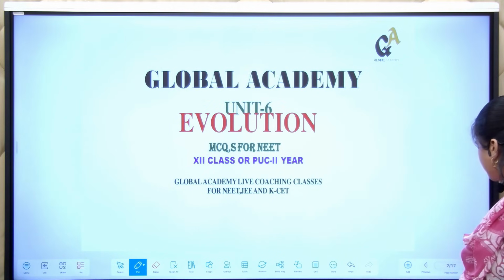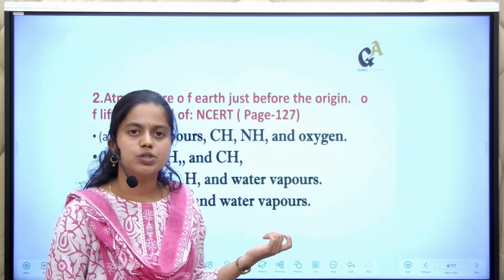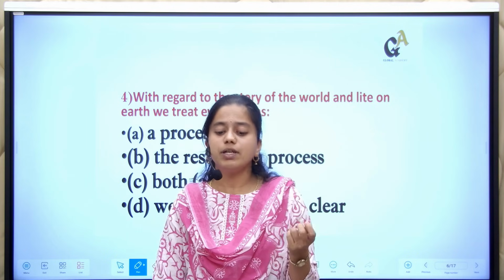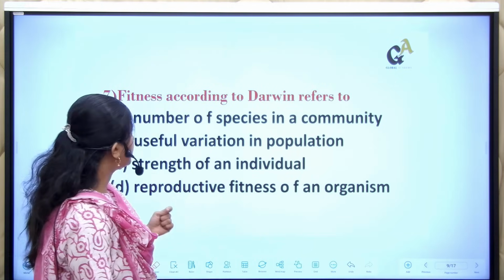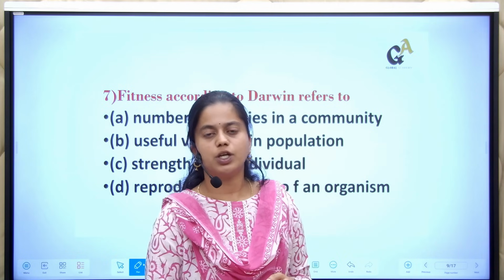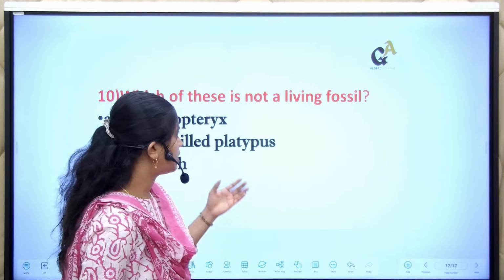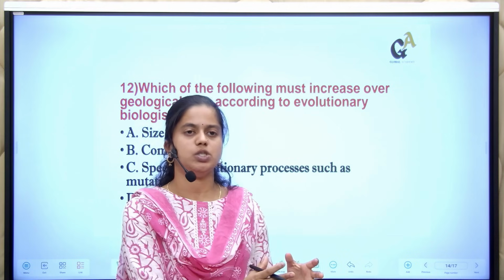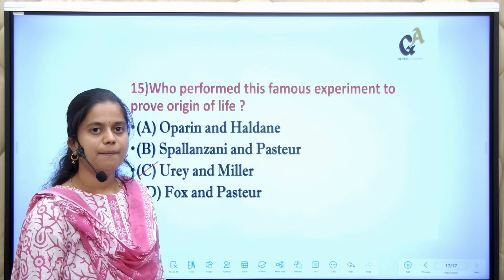Evolution | Unit-06 | MCQ's | Class 12 & PUC II | Poornima Ma'am | Biology | Global Academy | NEET